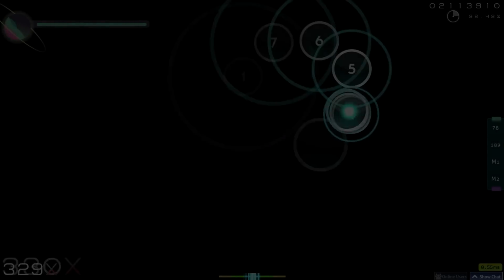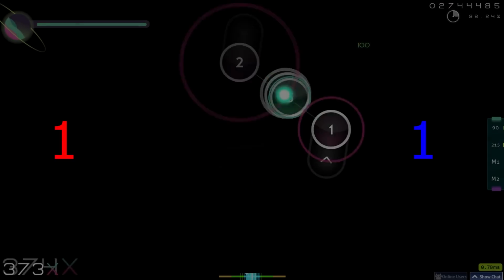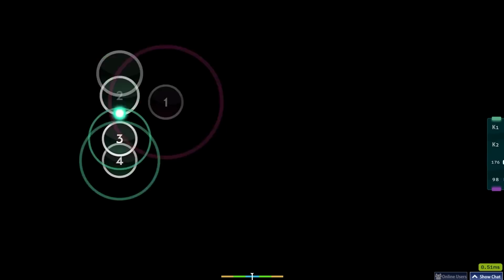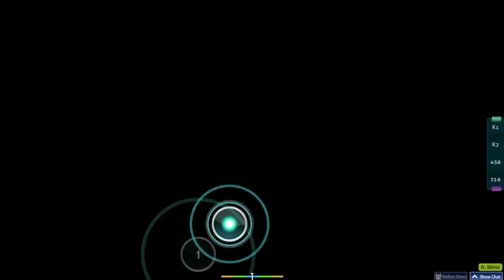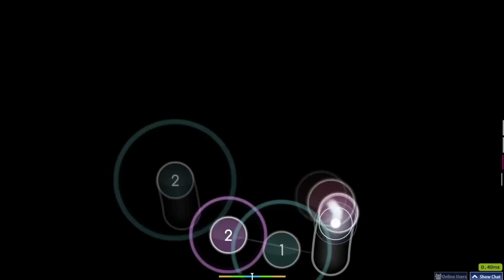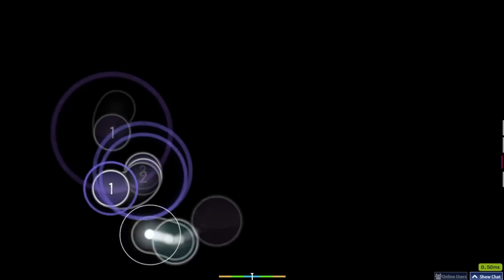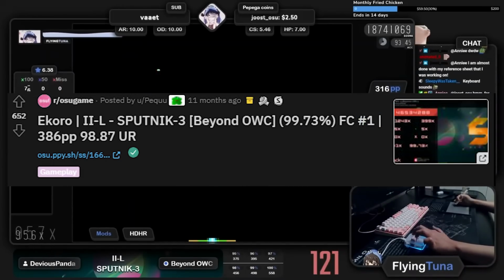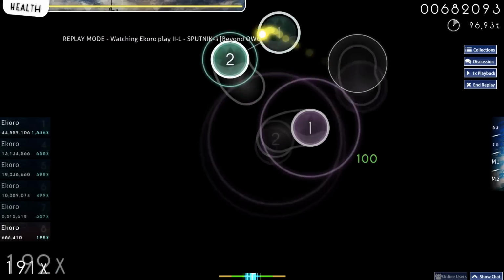Polyrhythmic osu! Maps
goofy aah maps